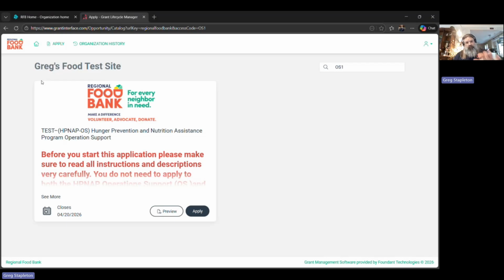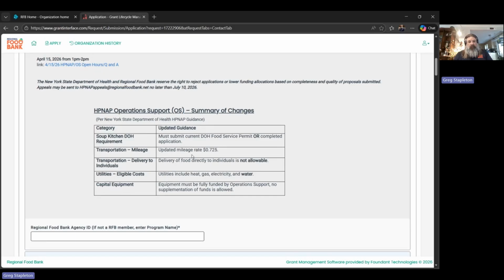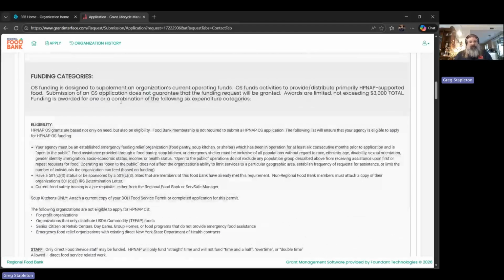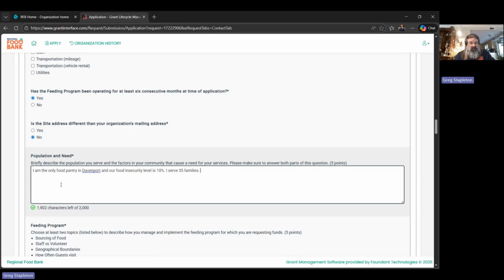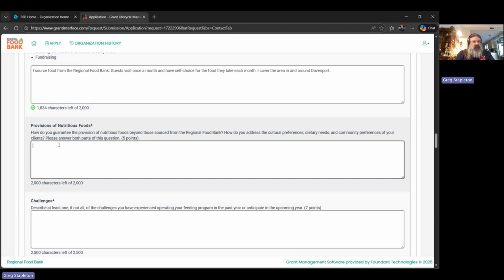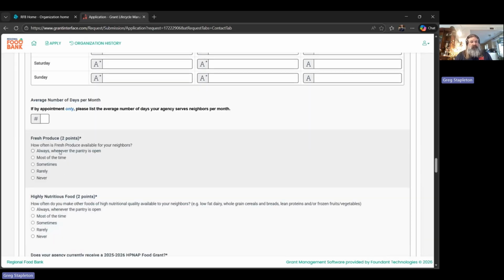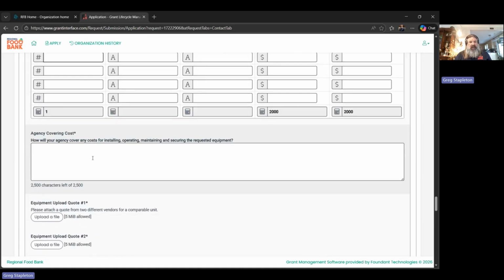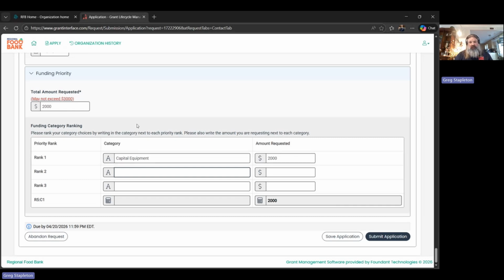OS Application Walkthrough